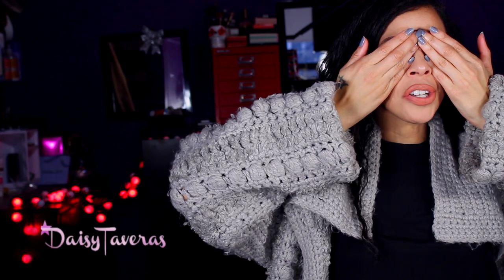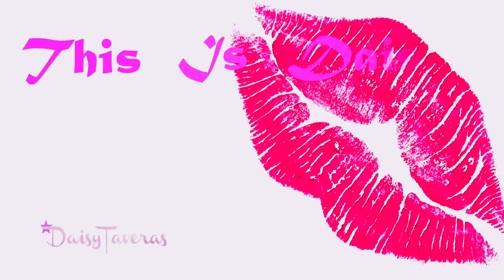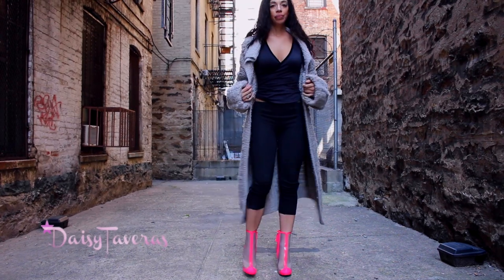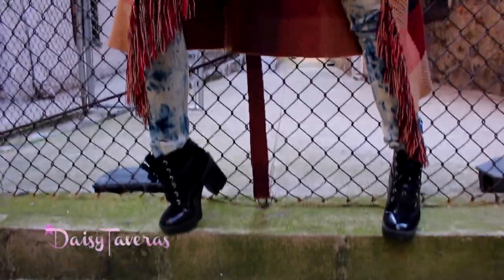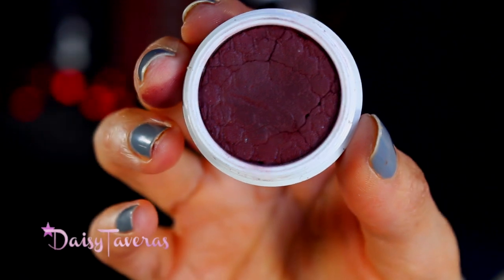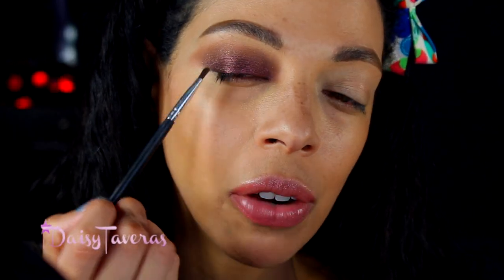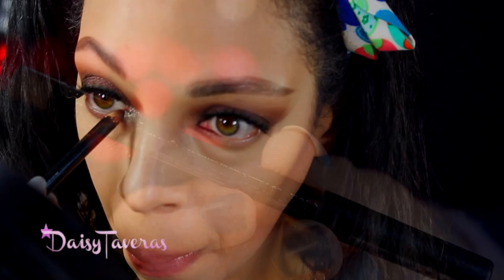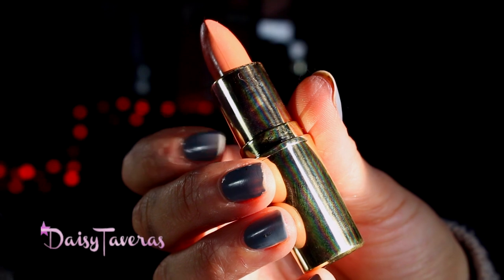HOW TO STYLE SPRING SWEATER'S + MAKEUP LOOK / Daisy Taveras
Hi guys! I hope you enjoy this How To Style Spring Sweater Dresses Fashion Episode. Hoping this video inspires you and gives you some Fashionable and Stylish Inspiration and ideas. Here's my guide on How To Style Spring Sweater's.

STAY IN TOUCH WHY?
1. Behind the Scene's audition adventures
2. New Makeup Buys
3. New Fashion Buys
4. My funny talk a thons!